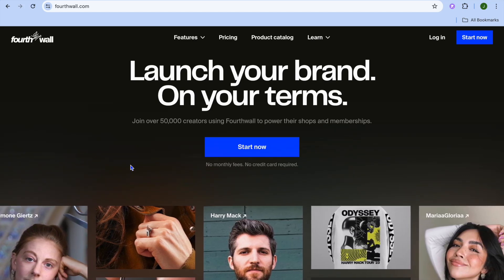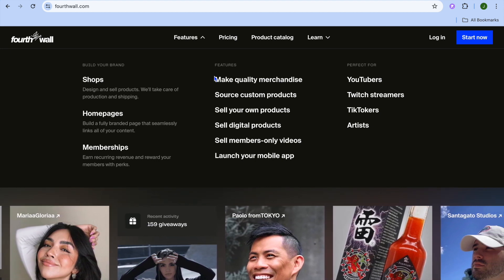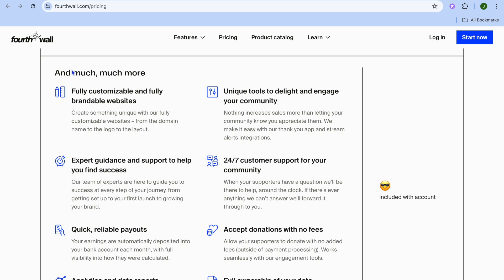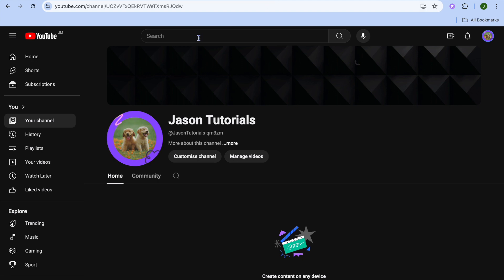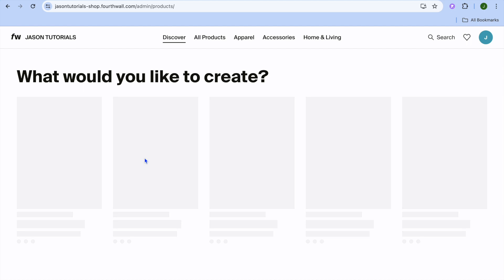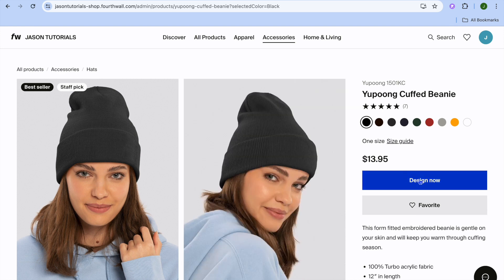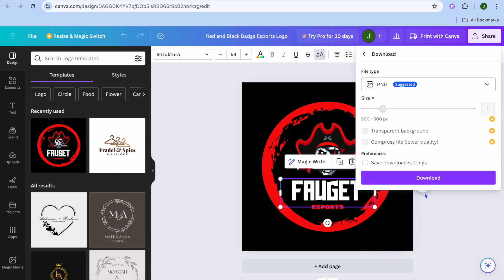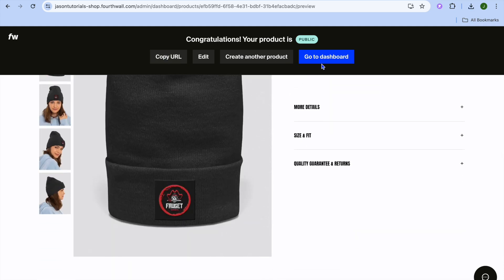FULL FOURTHWALL TUTORIAL FOR BEGINNERS(BEST GUMROAD ALTERNATIVE 2024)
Hi join me as I walk you through a FULL FOURTHWALL TUTORIAL FOR BEGINNERS, Fourthwall is a platform that allows users to sell online for free, with fourthwall you can sell digital products, do print on demand, sell physical products and also sell membership. It was decided with content creators in mind as additional way how they’ll be able to make passive income selling something to their audience.